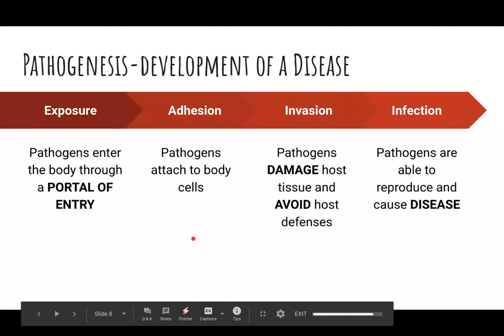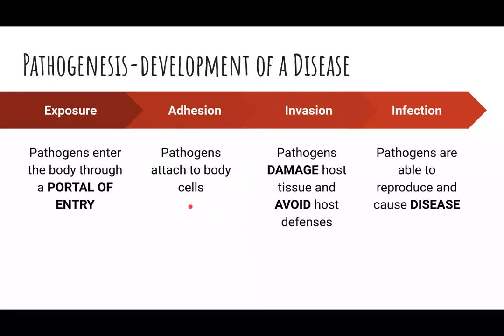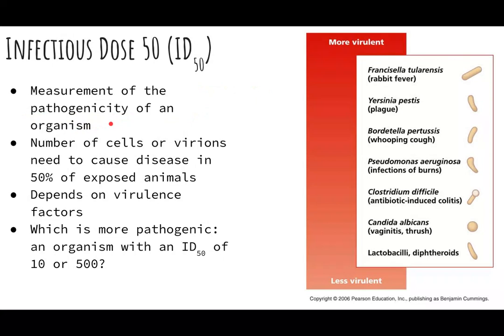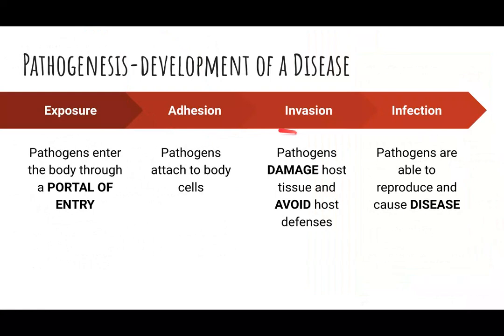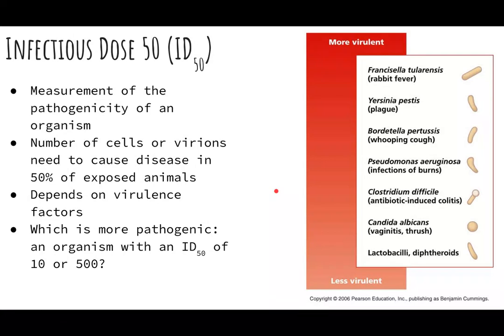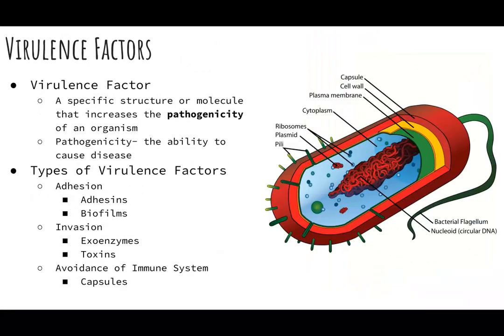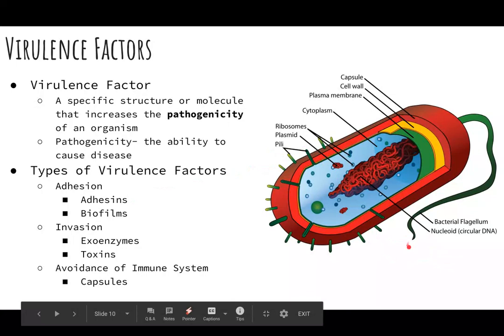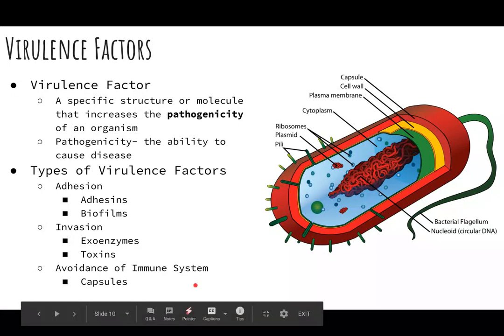InfectiousDisease Pathogenesis ID50andVirulenceFactors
A video describing Pathogenesis, ID50 and Virulence Factors for Presentation 3.1